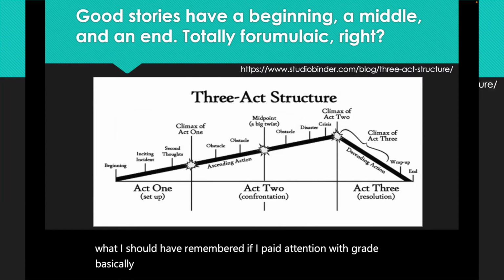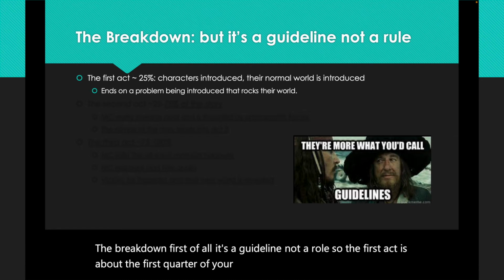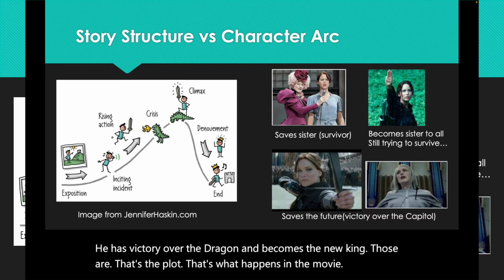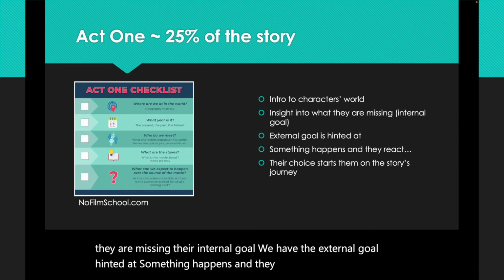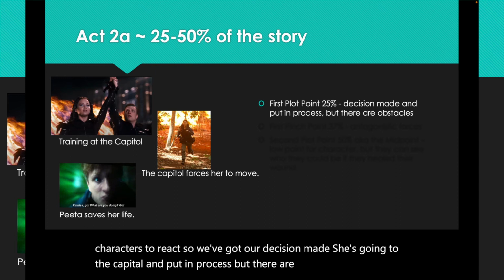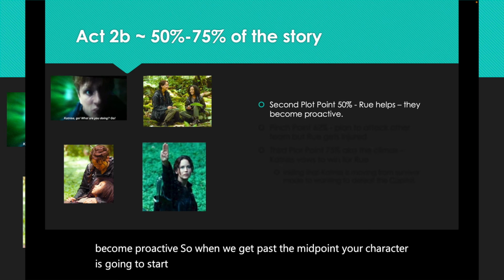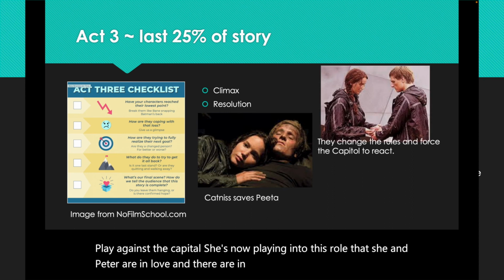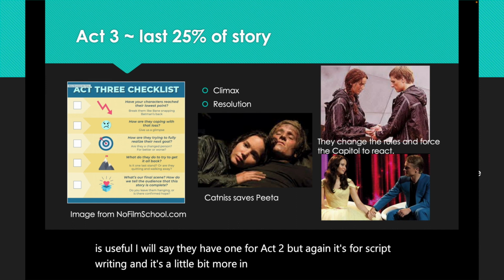Three Act Structure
New to writing? Trying to figure out WTH is a 3-Act-Structure in 10 minutes or less? Using plain English and with mostly accurate subtitles, Tobi Doyle explains the 3-Act-Structure using The Hunger Games by Suzanne Collins as an example. You can find more writing workshops at AskIGW.com where Tobi and Sheila Redling help writers craft a great story.